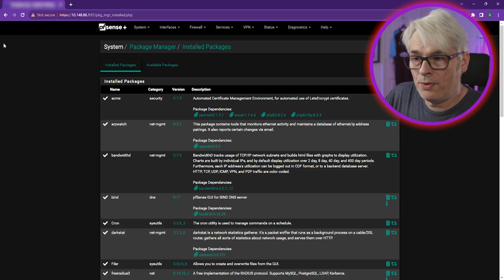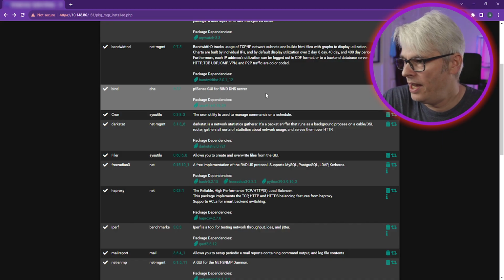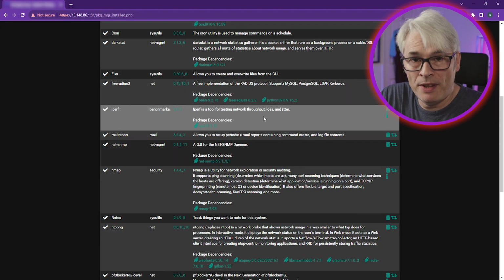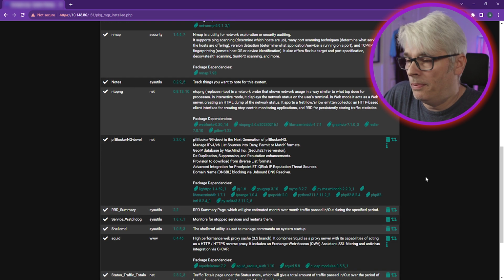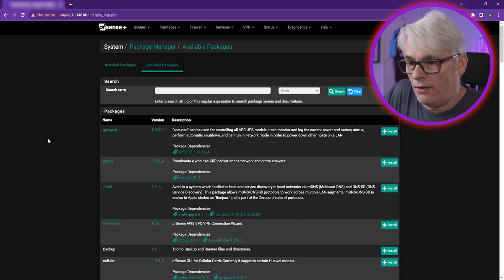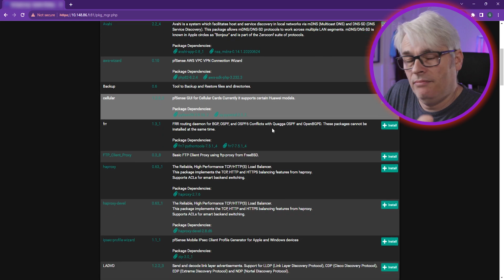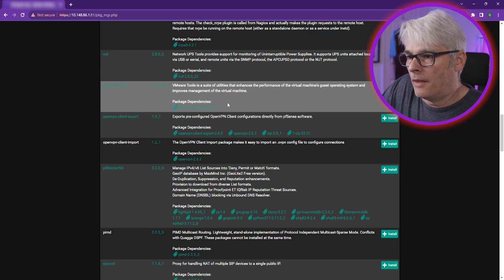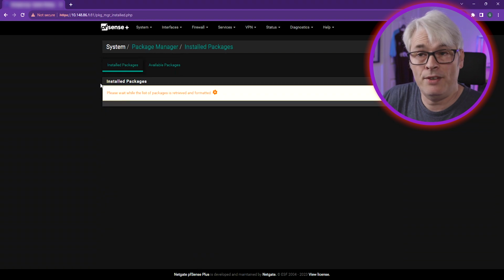pfSense Packages, what do I use and what do they do?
Here I go through the pfSense packages I use and why.

FOSS
FreeBSD Handbook
FreeBSD Networking
FreeBSD PKG